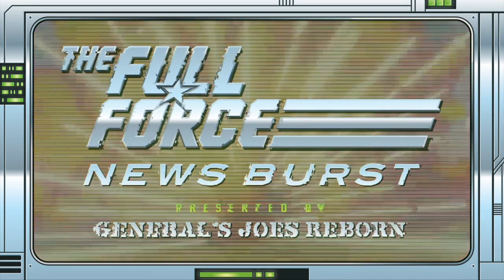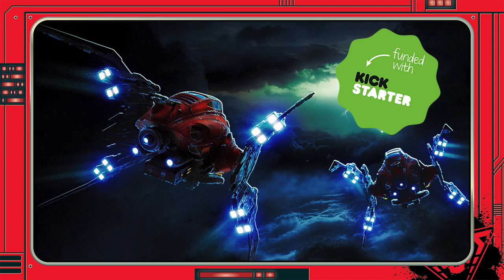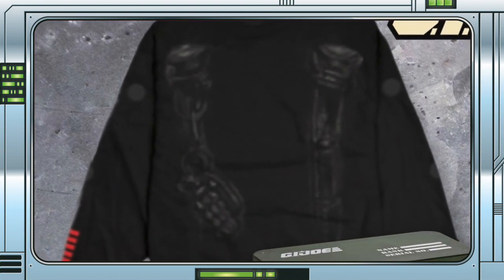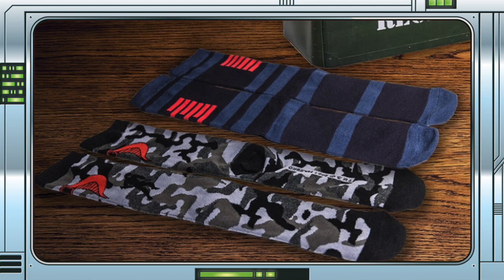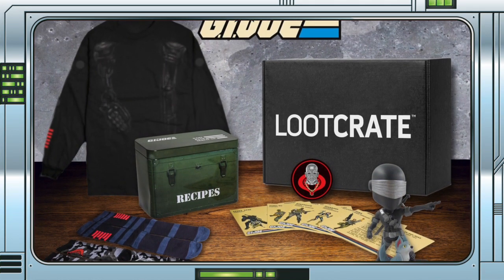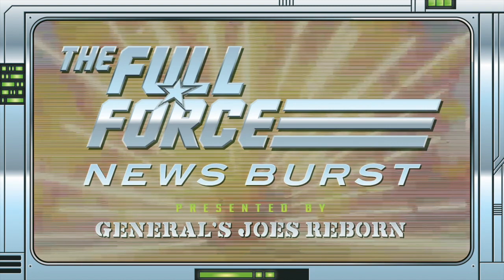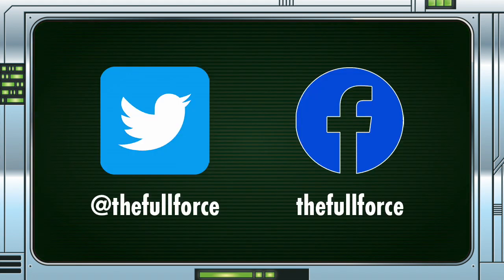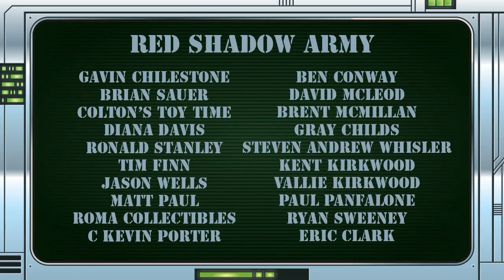NEWS BURST!! LOOT CRATE REVEALS CONTENTS FOR G.I. JOE TAKEOVER CRATE!!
FULL FORCE!!!